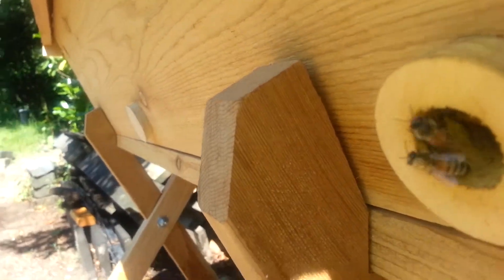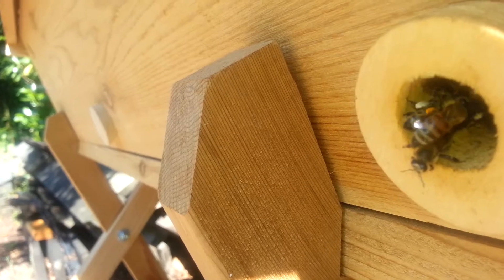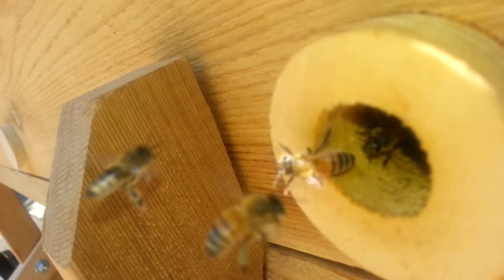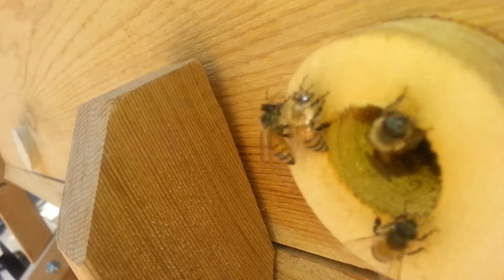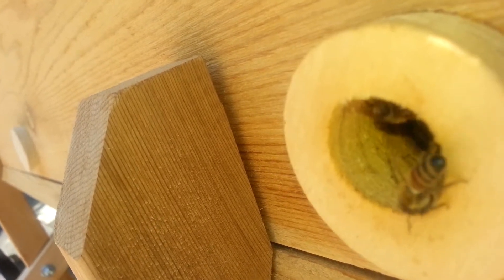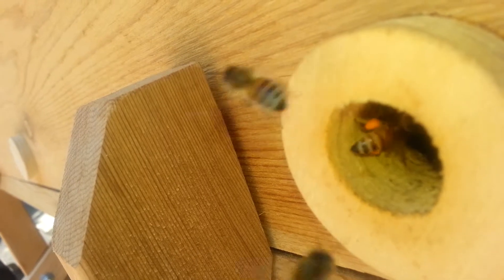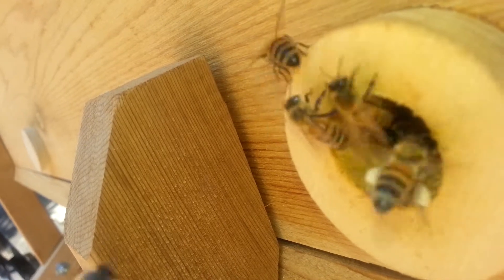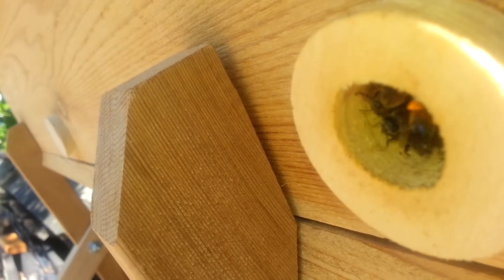Bees with orange pollen (7-13-13)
Bees at hive entrance; many laden with orange pollen.